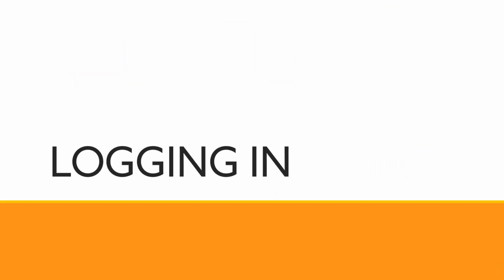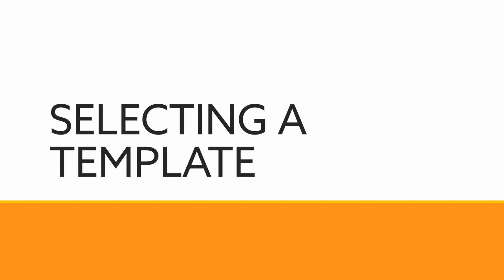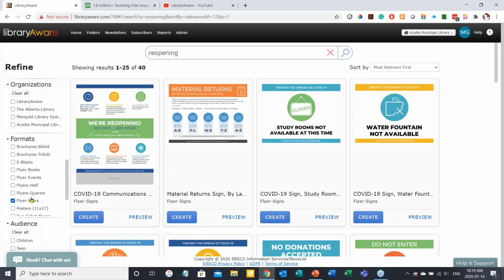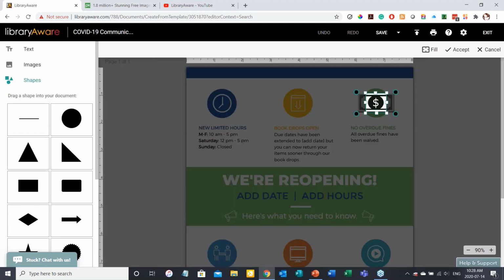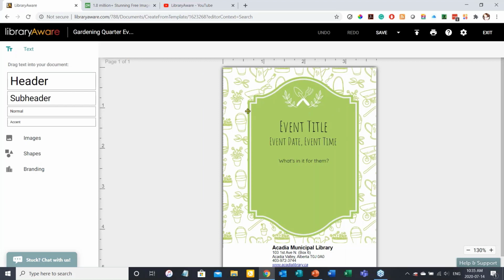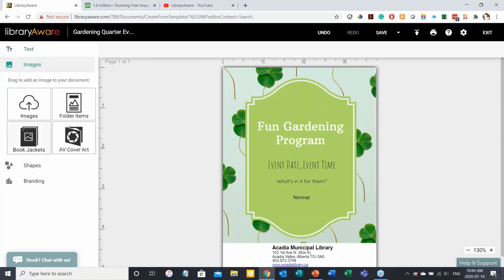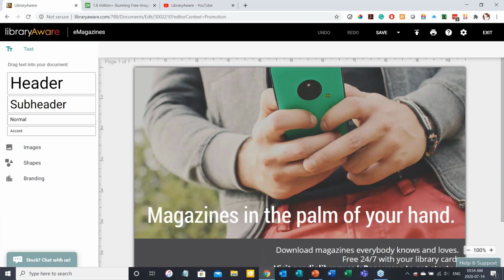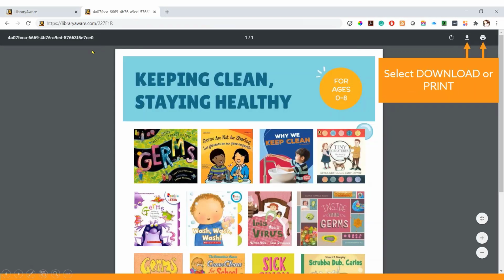LibraryAware Basics: Print Materials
LibraryAware is an online design program specifically for libraries. With its ready-to-go print and email templates, libraries can easily promote their collections, programs, and services. Templates can be used as-is, or libraries can customize and create their own event flyers, newsletters, social posts, bookmarks, and more. With LibraryAware, engaging readers in your collections, programs, and resources is easy!

This webinar will show you the ins and outs of using LibraryAware for the first time and using the drag and drop editor to create awesome, eye-catching print promotional materials for your library.